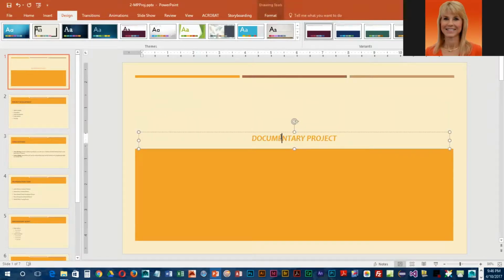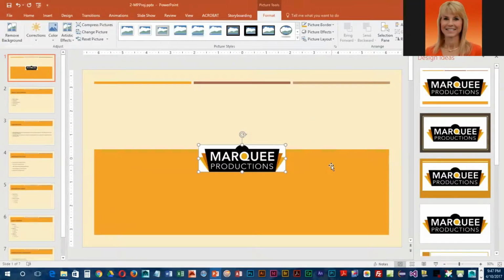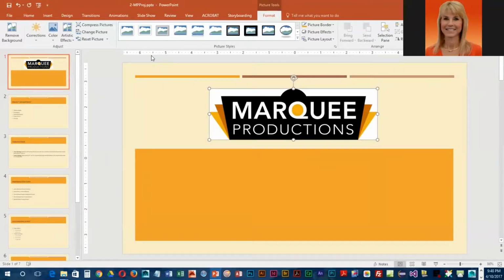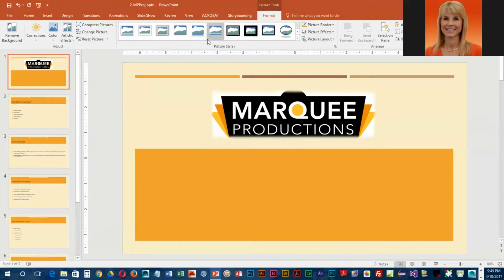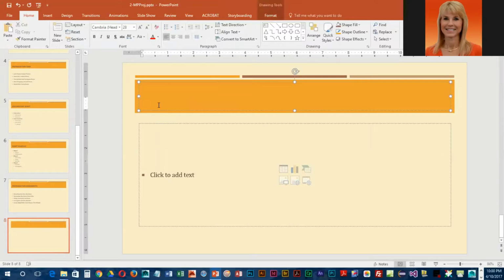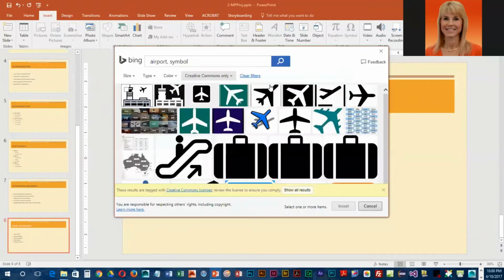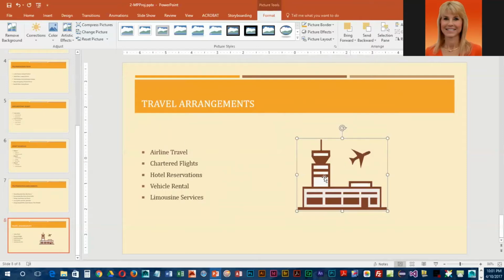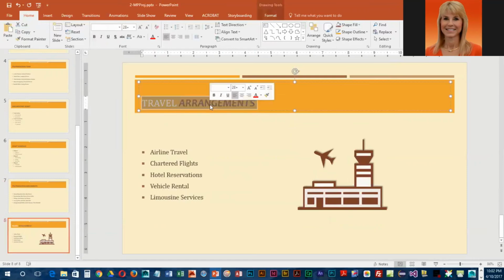Activity 2 7 Inserting, Sizing , Moving, and Formatting an Image